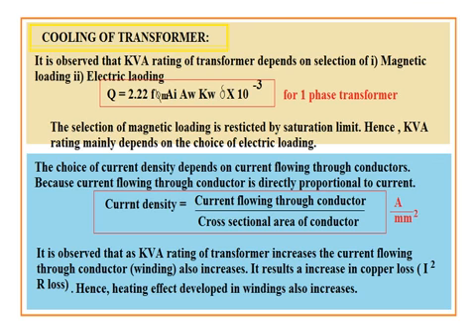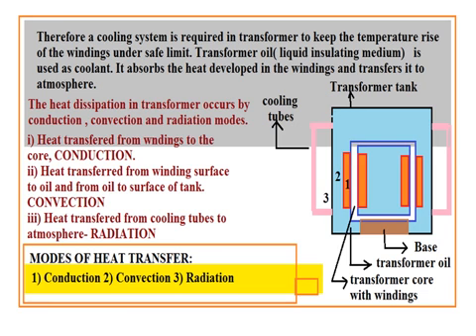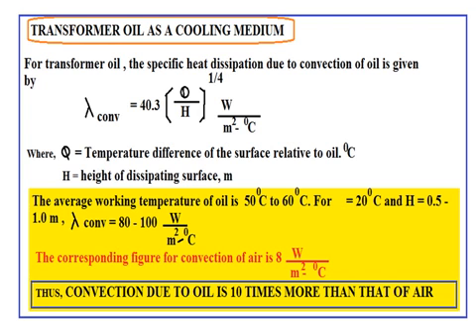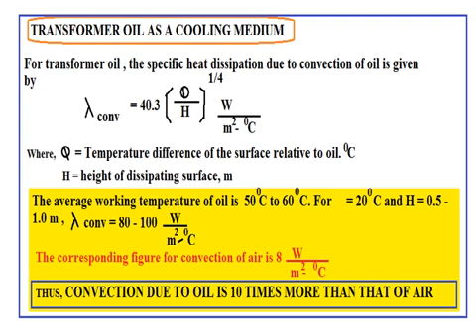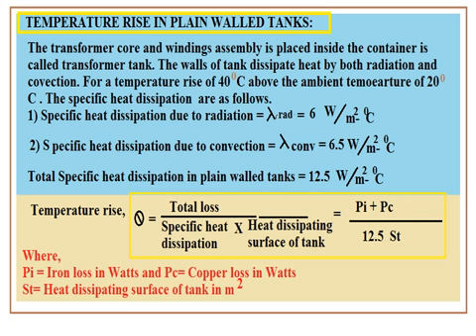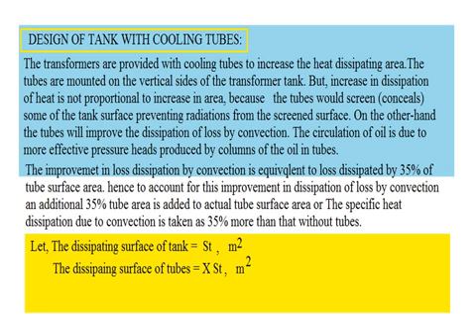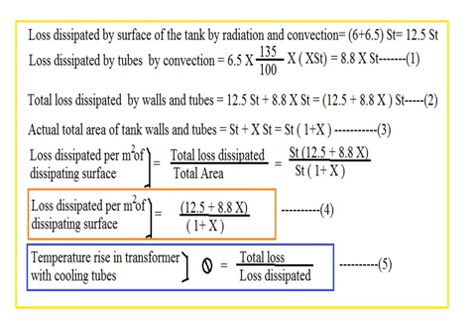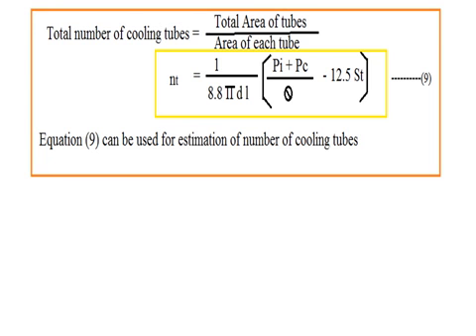Cooling of transformer online video cutter com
Explanation for cooling of transformer and estimation of number of cooling tubes.